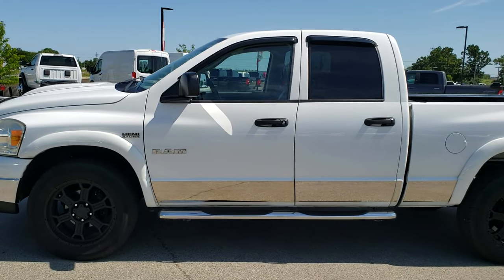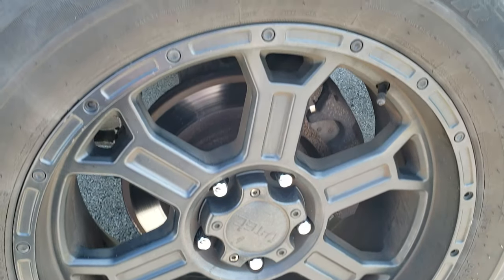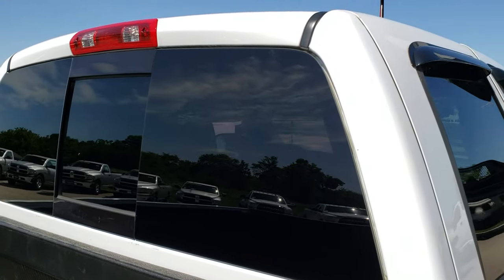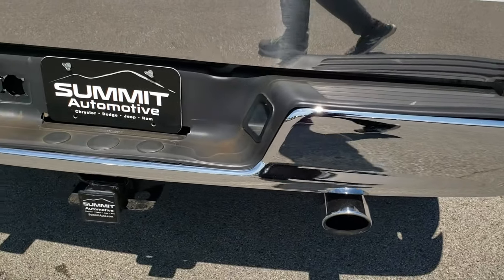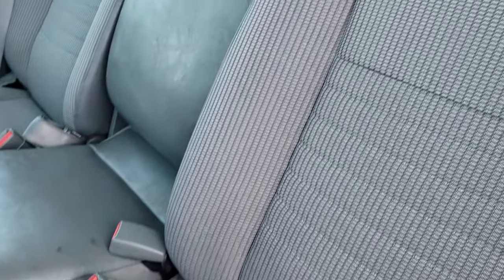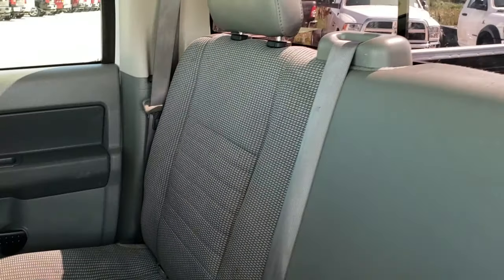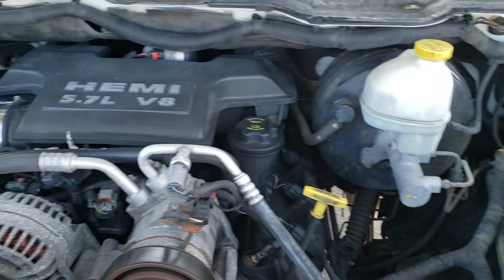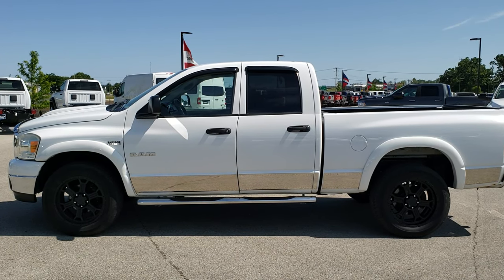2008 DODGE RAM 1500 QUAD SHORT BIG HORN FOND DU LAC WISCONSIN SOLD! 9T253B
2008 DODGE RAM 1500 QUAD SHORT BIG HORN HEMI IN BRIGHT WHITE

2008 DODGE RAM 1500 QUAD SHORT BIG HORN HEMI IN BRIGHT WHITE

STOCK: 9T253B
PRICE: $11,999
MILES: 152,668
MAKE: DODGE
MODEL: RAM 1500
VIN: 1D7HU18268S567712
LOCATION: FOND DU LAC OSHKOSH WISCONSIN, 54937 TRUCKS ON 41

CLEAN TITLE HISTORY! 5.7 Liter OHV V8 Hemi Engine, 345 Horsepower, Full Four Door Quad Cab Crew Cab, Short Box 6 1/2 Foot Shortbox, Big Horn Package, Automatic Transmission, Turn Dial 4x4 Four Wheel Drive 4WD, Gray Cloth Seats, 40/20/40 Split Front Bench Seating, Full Towing Package with Receiver Trailer Hitch, Wiring and Transmission Cooler Tow Package, Heated Power Mirrors, Goodyear Wrangler P275/60 R20 Tires, Painted Alloy Rims Premium Wheels, Four Wheel Disc Brakes, Factory Chromed Stepbars, Drop-in Bedliner, Bug Shield, Fog Lights, Vent Shades, Chrome Tipped Exhaust, Chrome Trimmed Grill, Chromed Rocker Panels, Fender Flares, AM / FM Radio Tuner, Sirius/XM Satellite Radio Capabilities Sirius / XM, CD Player, Auxiliary MP3 Jack Portable Audio Connection, Keyless Entry System, Power Sliding Rear Window, Adjustable Height Seatbelts, Driver and Passenger Front Air Bags, L.A.T.C.H. Child Safety System, Compass, Outside Temperature Display and Mileage Display, Storage Compartment Under Rear Seats, Air Conditioning AC, Cruise Control, Power Locks, Power Windows, Tilt Steering Wheel, Bright White Clearcoat, CLEAN AUTOCHECK! Very very clean inside and out! This is a whole lot of truck for not a lot of money! Make your move before this super clean 4wd is gone!

STOCK: 9T253B
PRICE: $11,999
MILES: 152,668
MAKE: DODGE
MODEL: RAM 1500
VIN: 1D7HU18268S567712